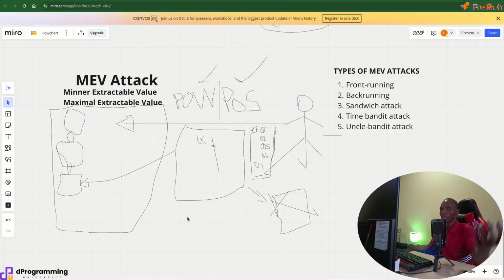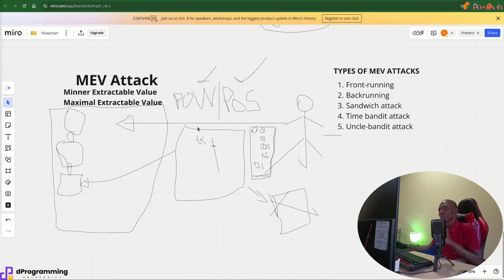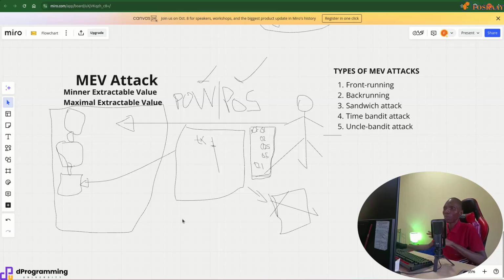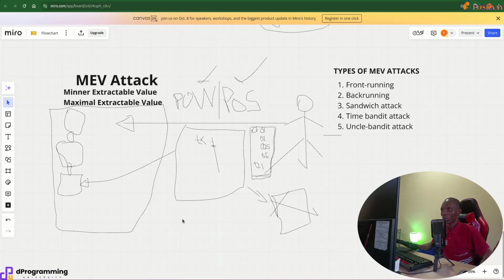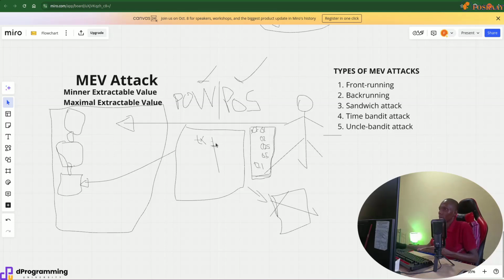What Is MEV Bot Crypto EXPLAINED | Web3/Blockchain Development Tutorial/Guide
In this Web3/Blockchain Development Tutorial/Guide video, you will learn What Is MEV Bot Crypto EXPLAINED.

Resources used in the video:
Command: